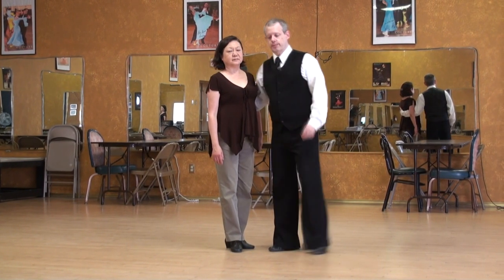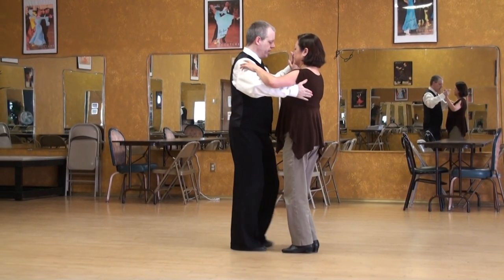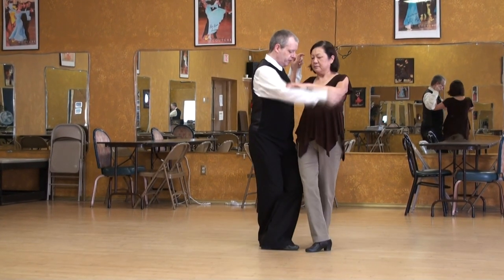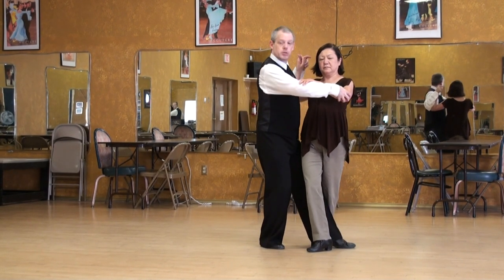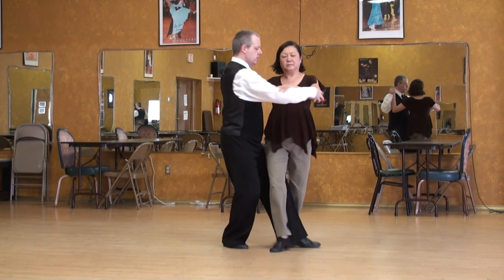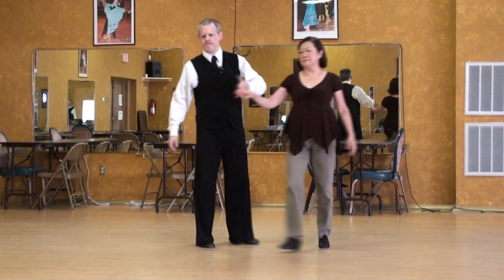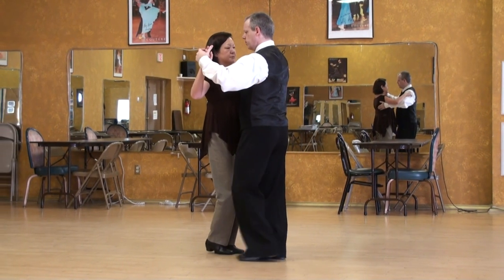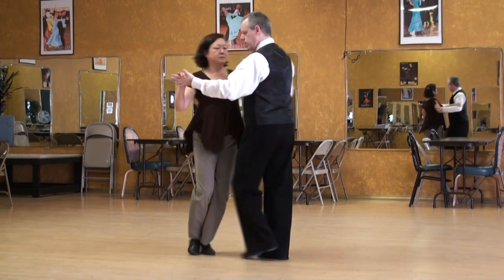Argentine Tango Lecture 25, Followers Gancho